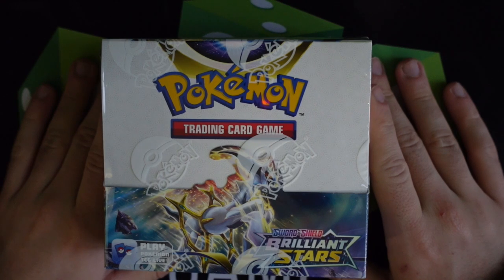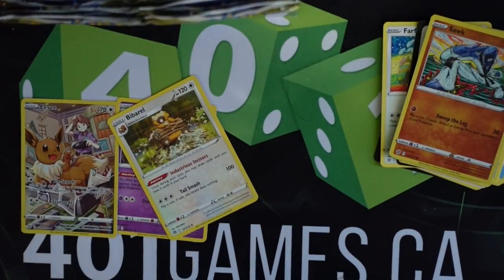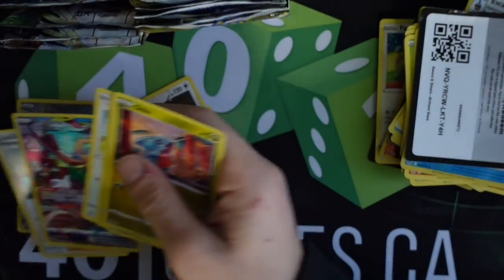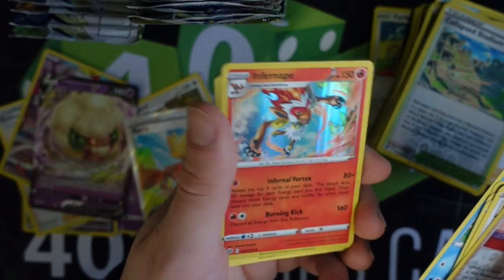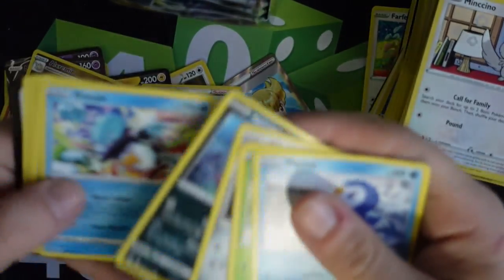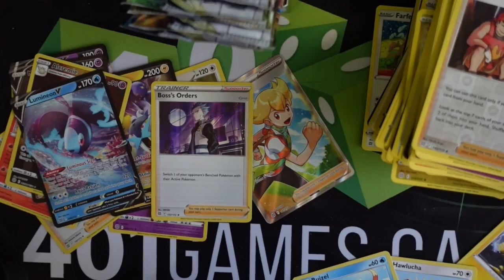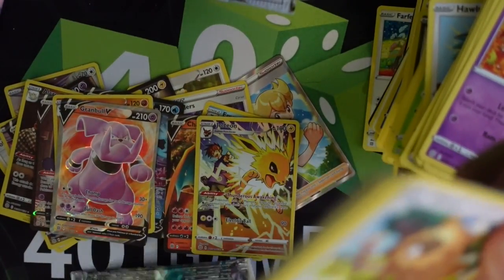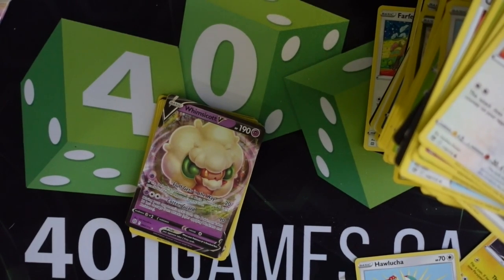Brilliant stars opening! Amazing set!!